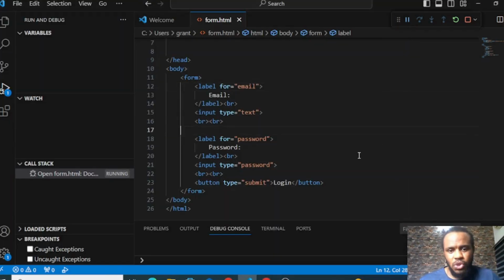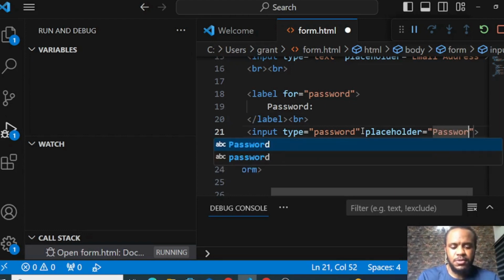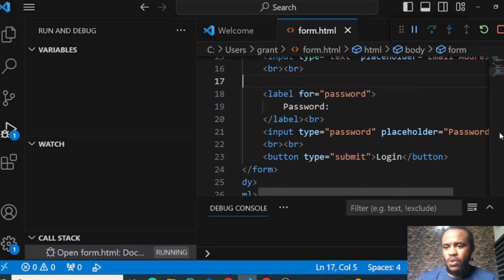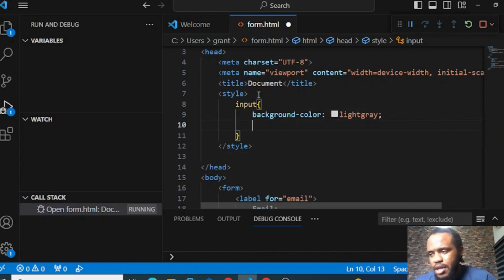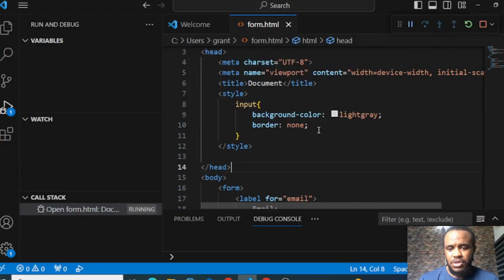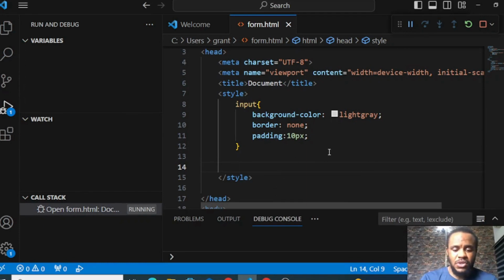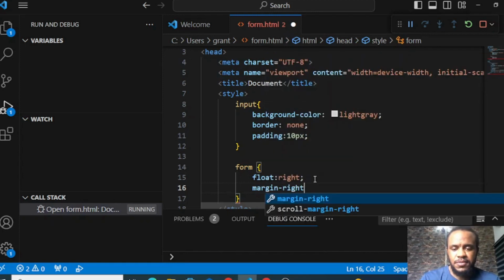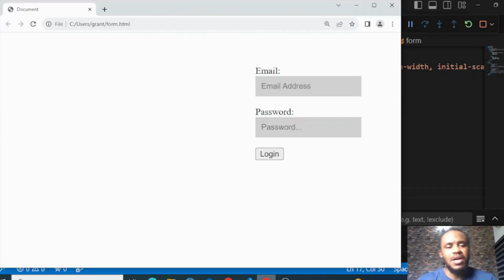HTML form, placeholder and CSS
This is the part two on How To Create An HTML form. For better understanding on how to create an HTML form, click the link below for part one